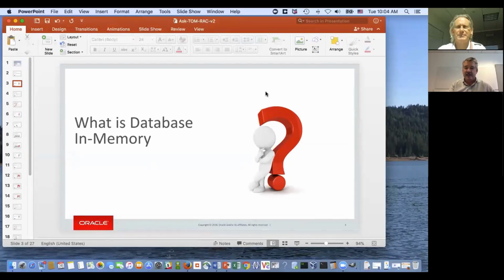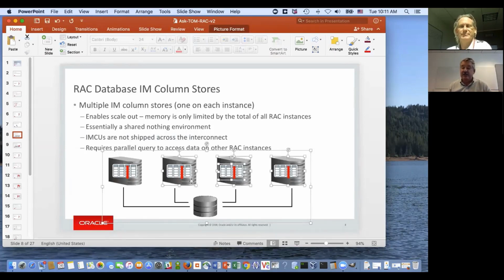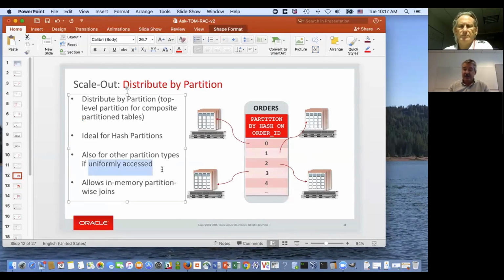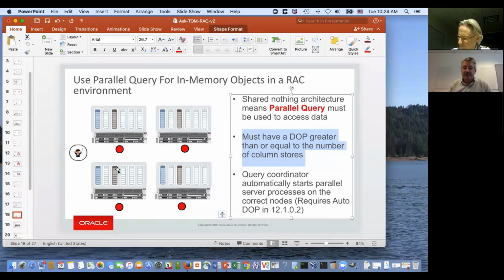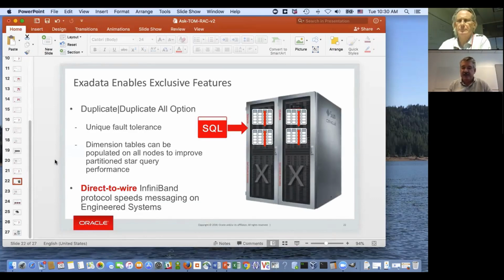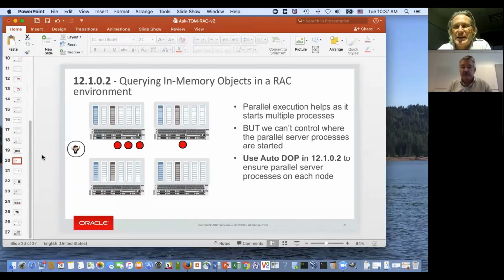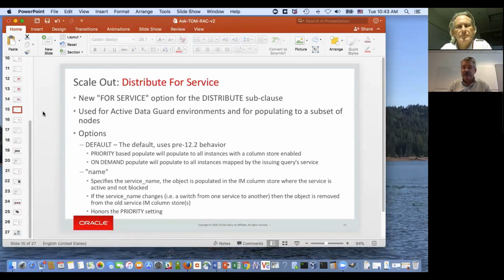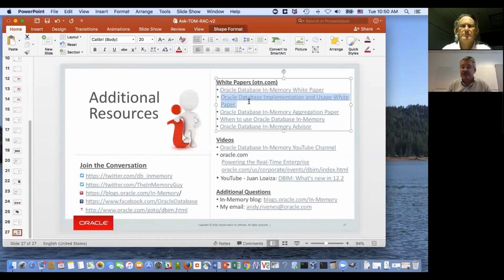AskTOM Office Hours - Database In-memory June 2018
Join Andy Rivenes (@TheInMemoryGuy) and Mike Gleeson who is a member of Database In-Memory Development team for the next Database In-Memory AskTOM Office Hours focusing on RAC. We're going to explain how Database In-Memory works on RAC and answer all of your Database In-Memory questions.